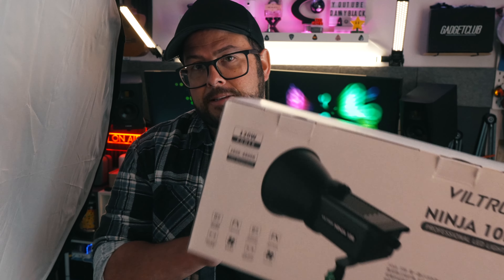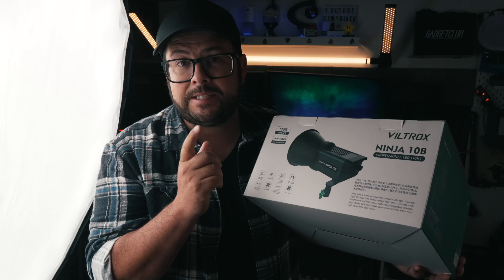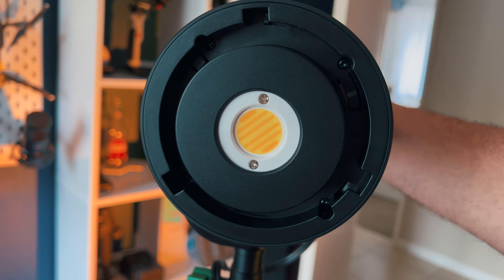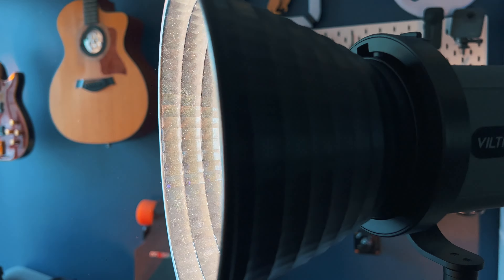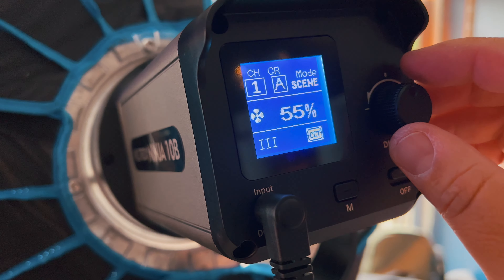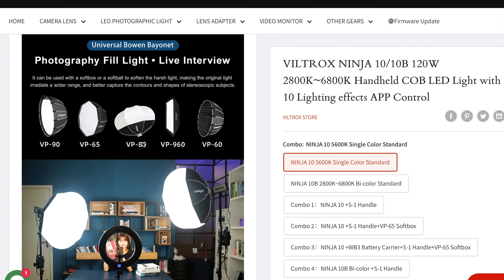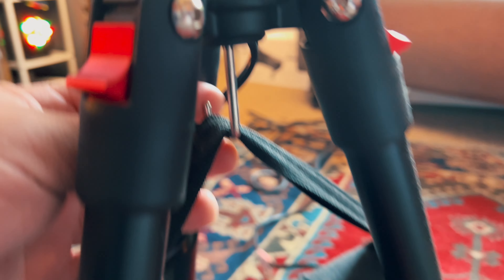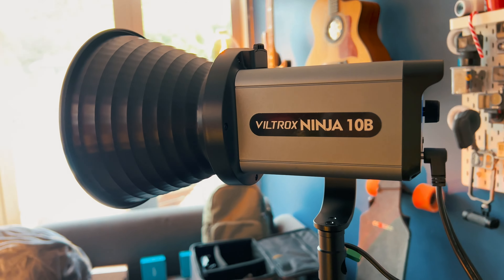Studio Lights that will STEP UP your production!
its time to up your production with these lights.
➡ninja 10B
My softbox
Light stand

➡ Hero 11
➡ hero 12
➡GoPro Max Lens